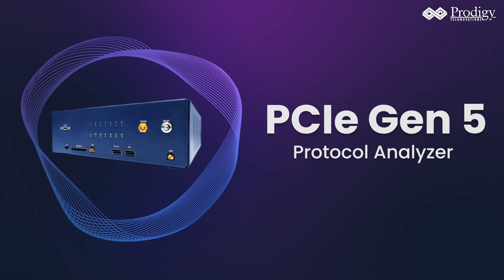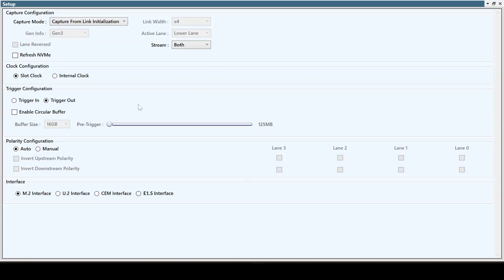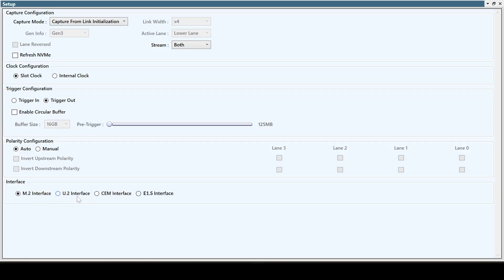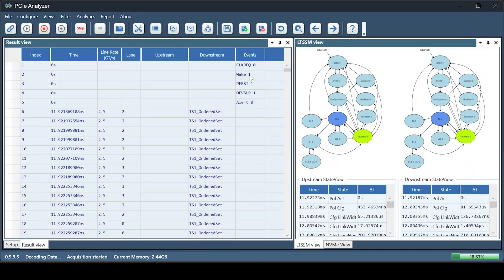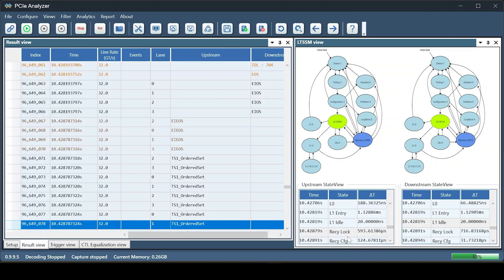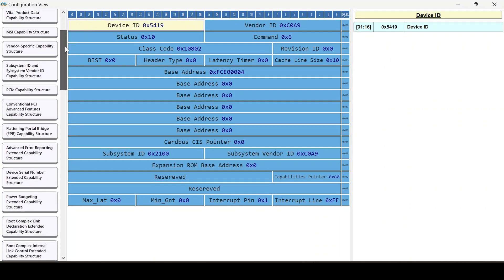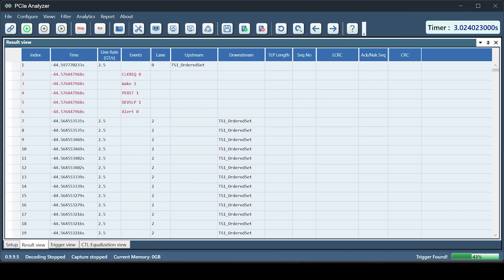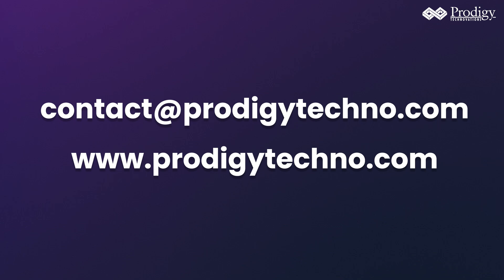PCIe Gen 5 Protocol Analyzer Demo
Discover the advanced capabilities of the Prodigy Technovations PCIe Gen 5 Protocol Analyzer in this comprehensive demo. Learn about the setup, LTSSM decoding, result view, NVMe analysis, low power states, advanced triggering, and report generation.

Key Highlights:

-Setup with M.2 extension board, interposer, and SSD endpoint.
-Real-time LTSSM decoding from Gen 1 to Gen 5.
-Detailed result view with TLPs, DLLPs, and CRC analysis.
-NVMe command capture with configuration registers.
-Low power entry and exit analysis with DLLPs.
-Advanced trigger options with multi-level conditions.
-Easy export of results to CSV for further analysis.

or download the datasheet